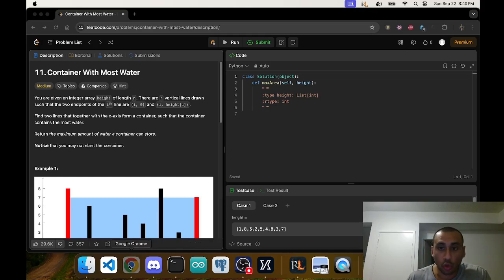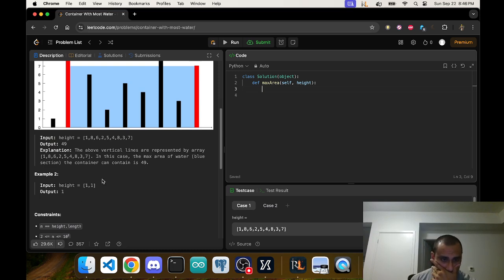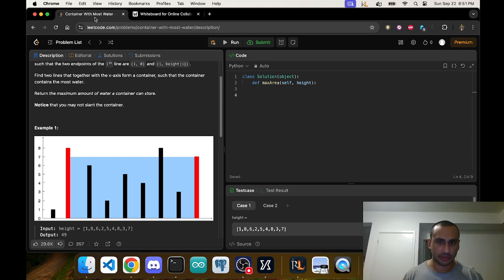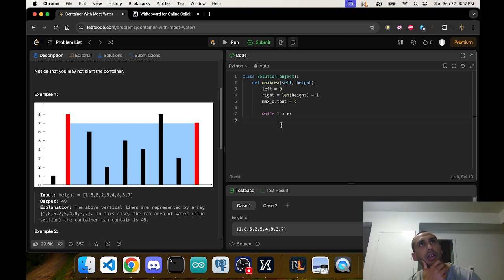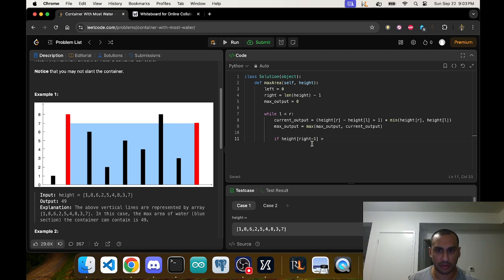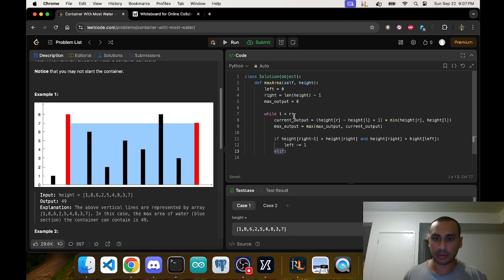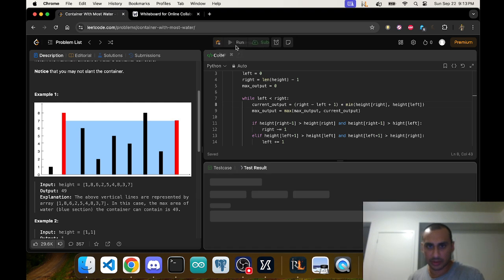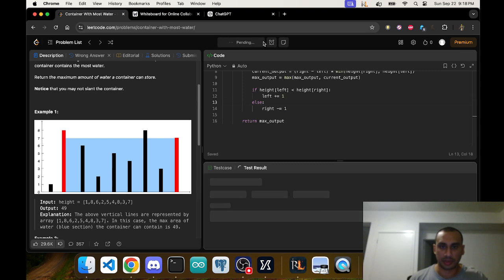Leetcode Medium - Container With Most Water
Find out which container in an array of various heights can hold the most amount of water